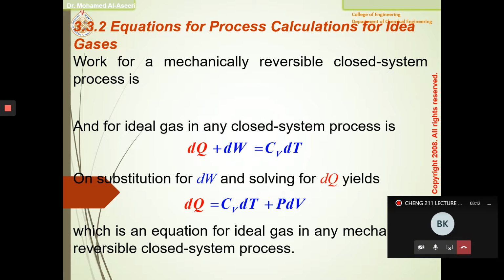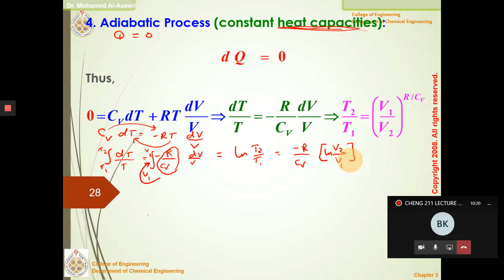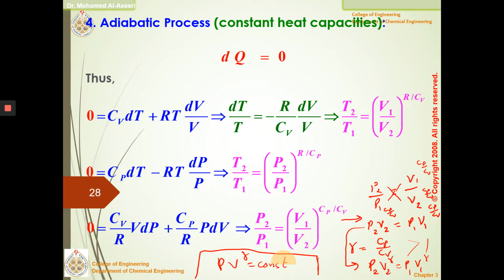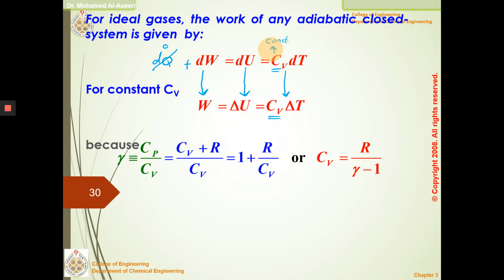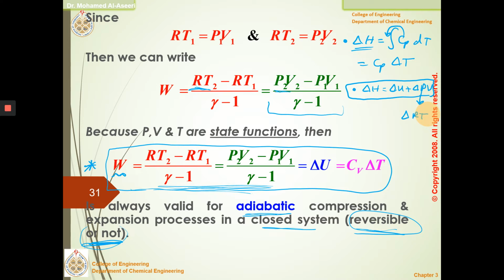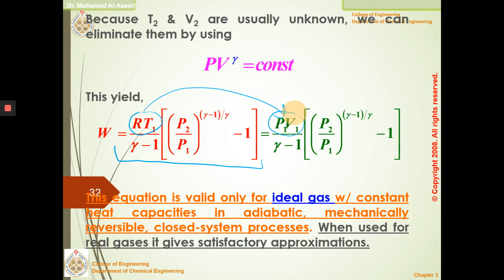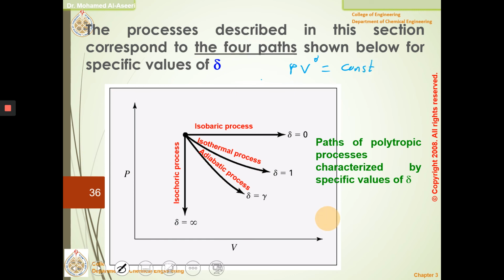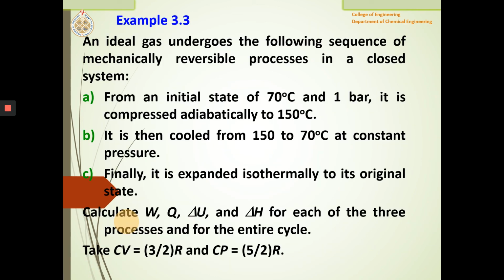Chapter 3 Lecture 3 (24⁄3) (9AM)